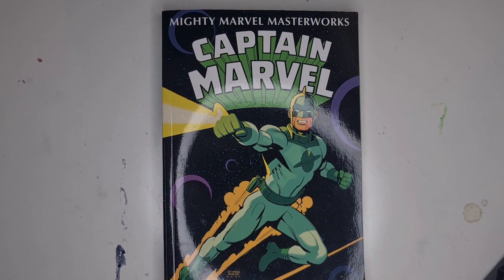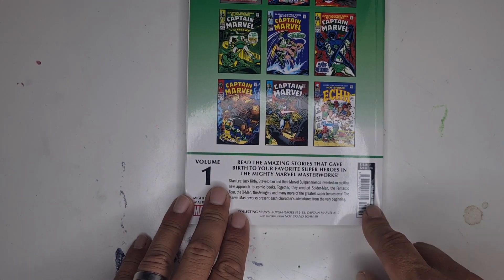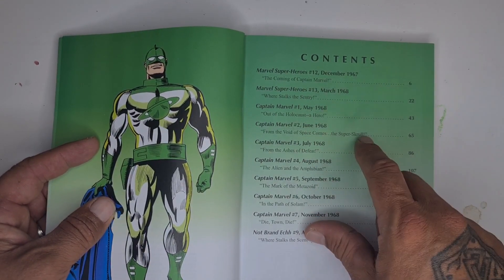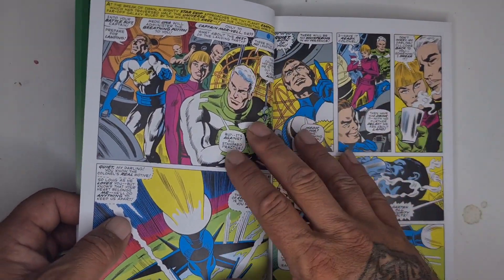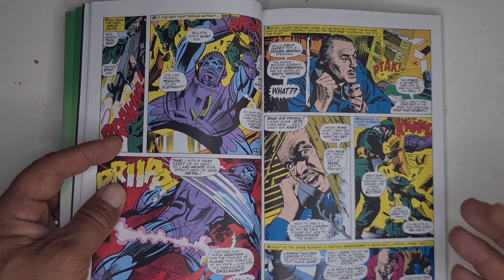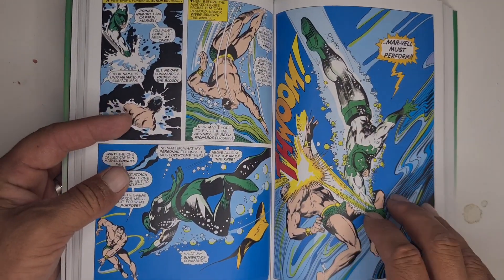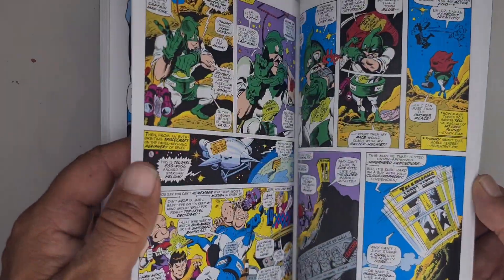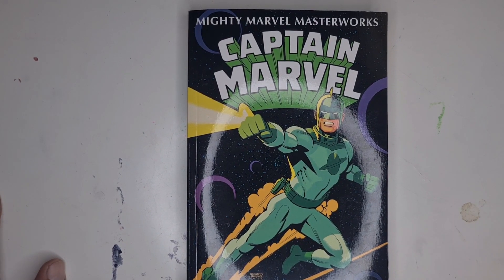The Mighty Marvel Masterworks of Captain Marvel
Today I'm switching over from doing short reviews to overviews this just gives me a chance to talk more about the book so I hope you enjoy

WRITERS:
Roy Thomas
Arnold Drake
Stan Lee

PENCILERS:
Gene Colan
Don Heck

INKERS:
Vince Colletta
John Tartaglione
Frank Giacoia
Paul Reinman

LETTERERS:
Art Simek
Sam Rosen
Irving Watanabe

EDITOR:
Stan Lee